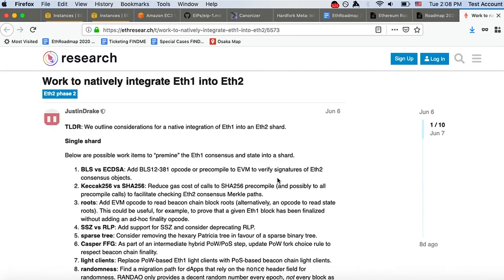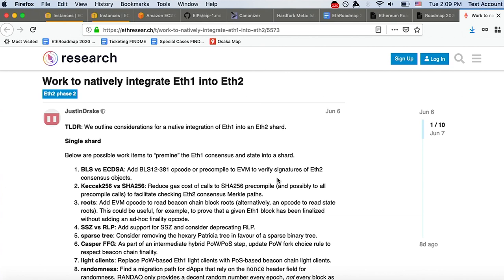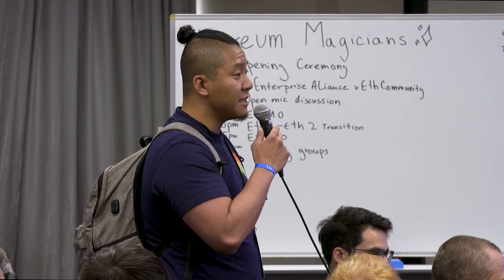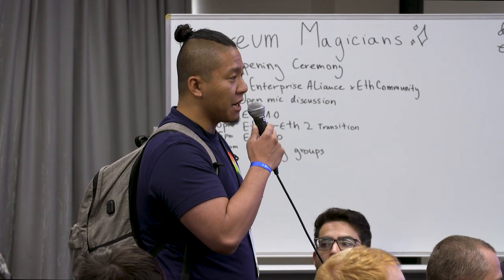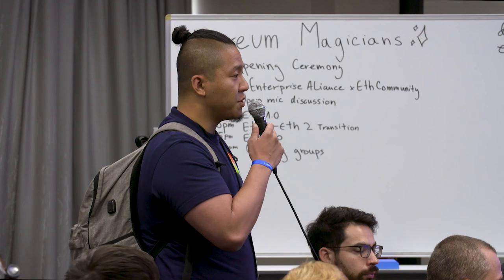Ethereum Roadmap 2020 Eth1 to Eth2 Transition Devcon5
The Ethereum Magicians give an update and a Roadap for Ethereum in 2020 and beyond, looking ahead to the transition to Eth 2.0

Speaker(s): Ethereum Magicians
Skill level: Intermediate
Track: Consensus layer